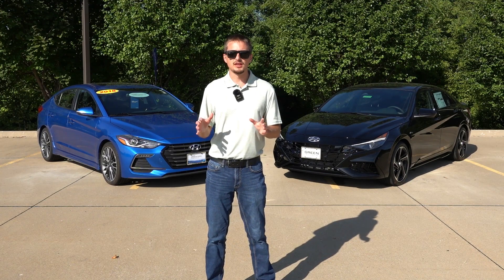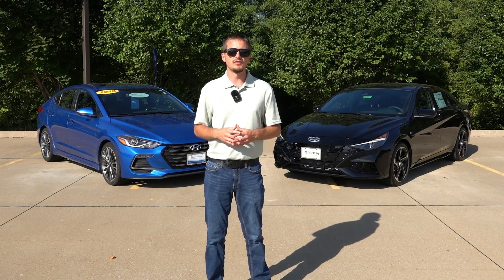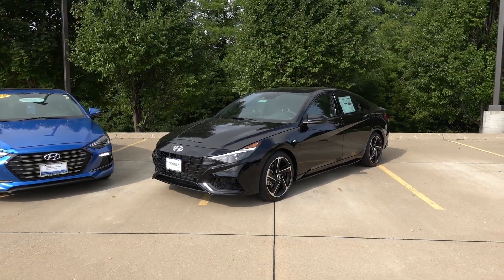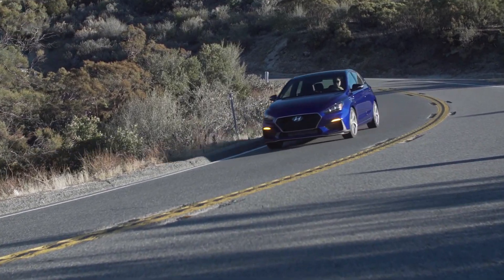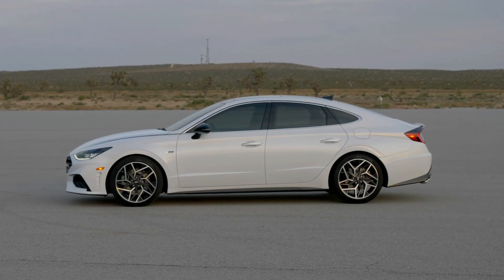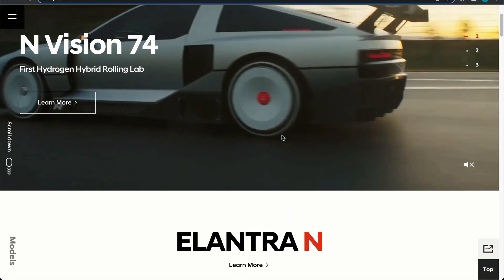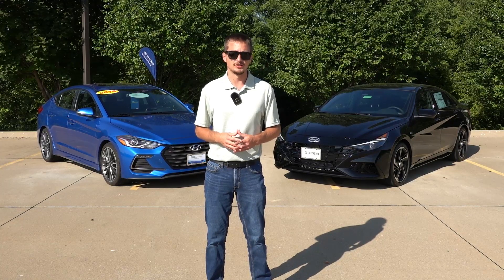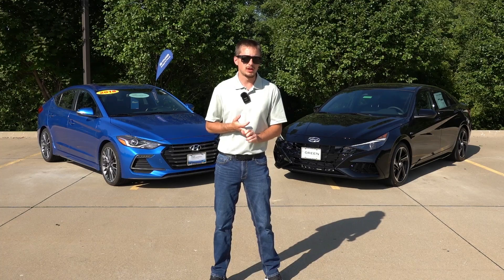History of Hyundai's "N-Line" | Evolution Rather Than Revolution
In this video I cover the history of Hyundai N-Line of vehicles. This video touches on the Hyundai N vehicle but focuses on the N-Line here in North America. Hyundai's N-Line follows a formula similar to their vehicles of the past including the R-Spec and Sport trims of certain models. What do you think of Hyundai current direction with the N-Line within the SUV's that are solely cosmetic "upgrades" or N styling cues?